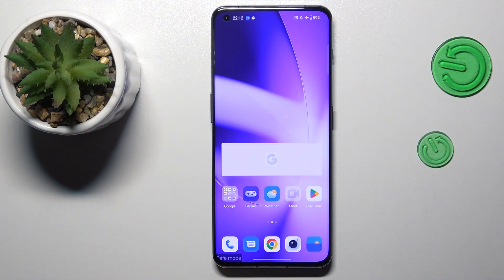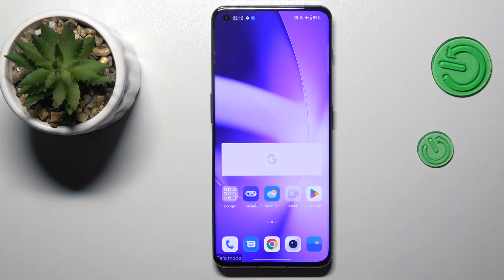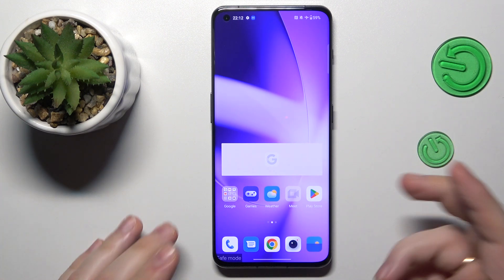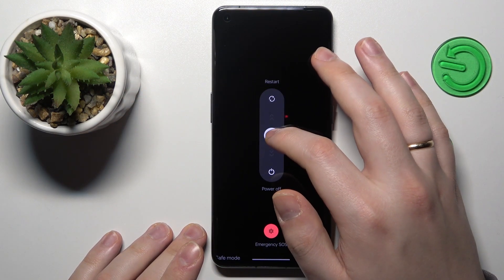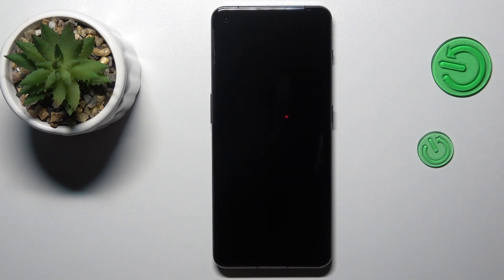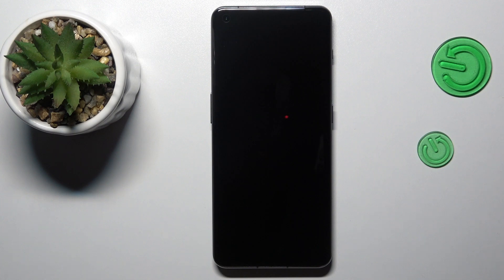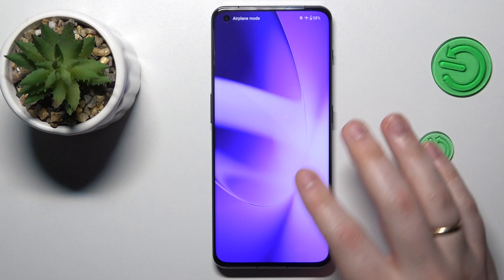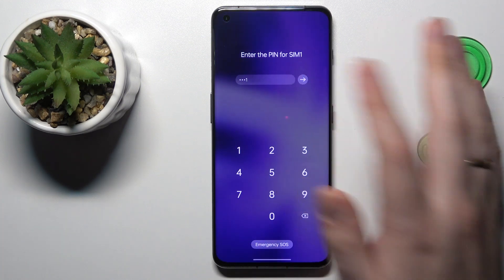How to Remove Safe Mode in OnePlus Phone - Exit the Safe Mode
If you own a OnePlus device and are struggling to quit the safe mode, this YouTube tutorial is for you. In this step-by-step guide, you'll learn how to exit safe mode on your OnePlus device, allowing you to access all of your apps and features once again. Our expert guide covers everything from the reasons why you may have entered safe mode, to the specific steps needed to exit it. With clear and concise instructions, you'll be able to troubleshoot your device and return to full functionality in no time. Don't let safe mode hold you back any longer – follow our guide today!

How to disable Safe Mode on a OnePlus device? How to quit Safe Mode on a OnePlus device? How to turn off the safe mode on a OnePlus smartphone?